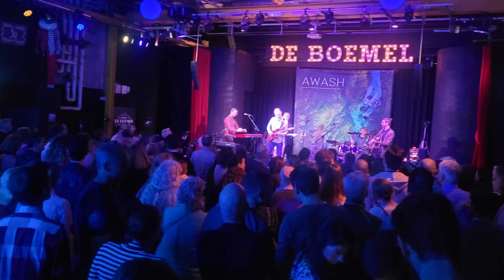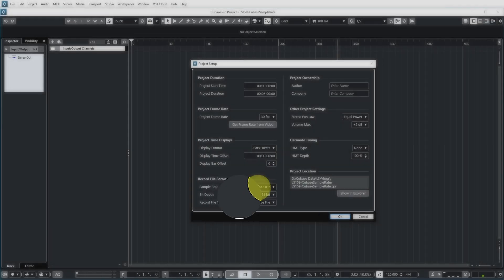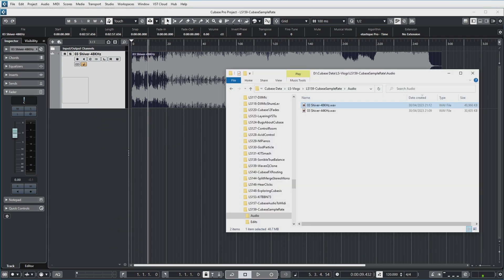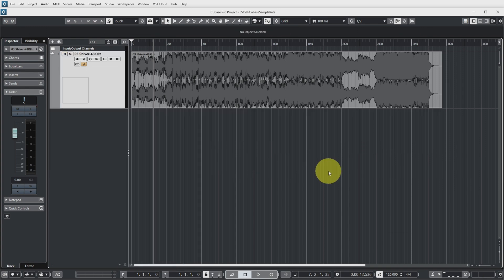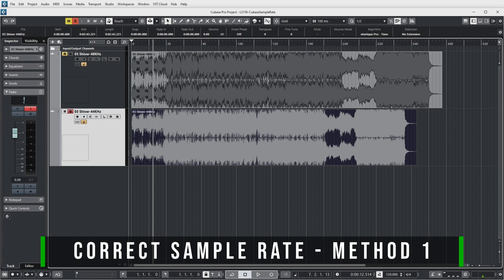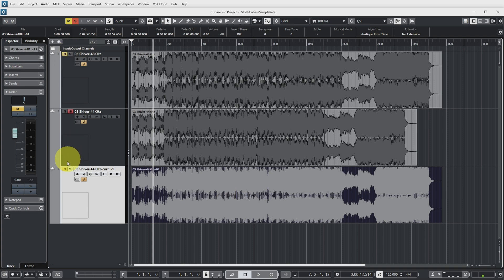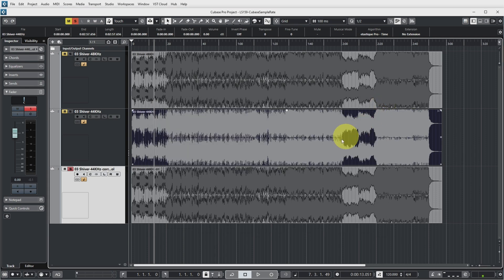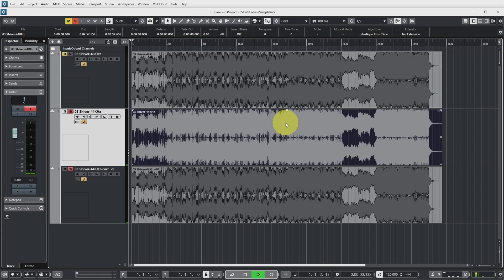Cubase and audio sample rates; how to best correct an incorrect sample rate?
In this video I take a look at what happens when you have an audio file with a non-matching sample rate in your Cubase project and how you can correct that situation.

Table of Contents:
00:00 Intro
00:50 Sample rate
01:05 Set sample rate in Cubase
01:34 Streambeats
02:00 Sample rate during import
03:56 Import incorrect sample rate
04:55 Correct sample rate - Method 1
06:55 Correct sample rate - Method 2
08:43 Outro